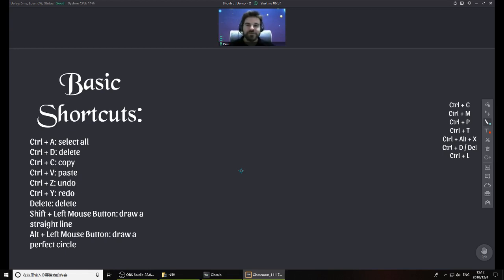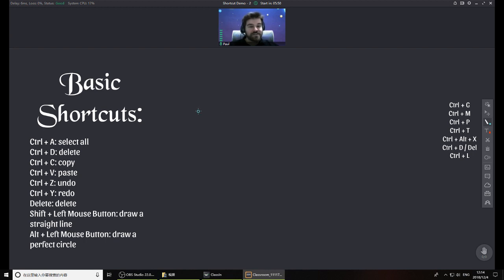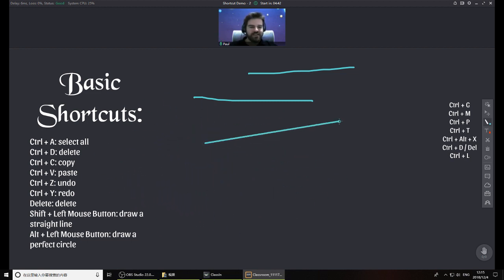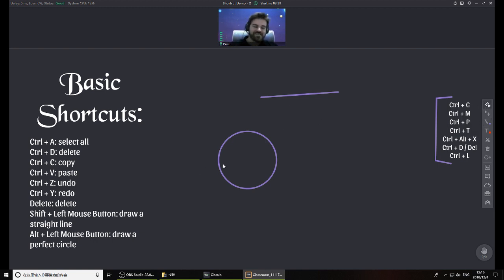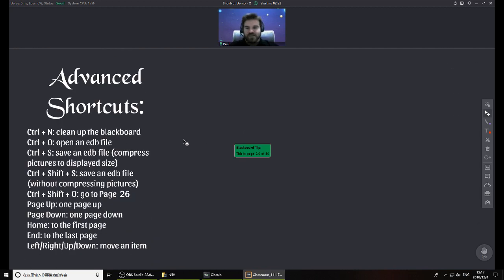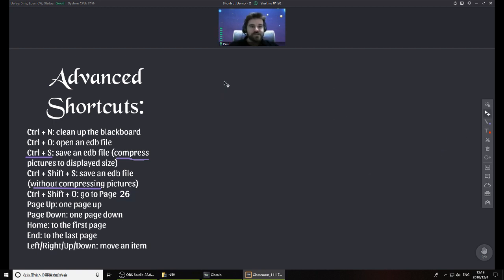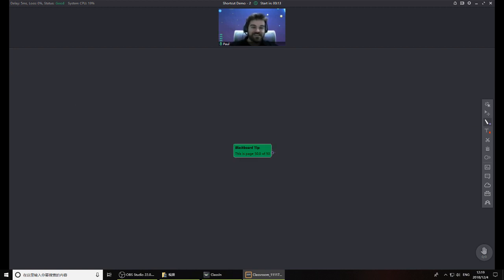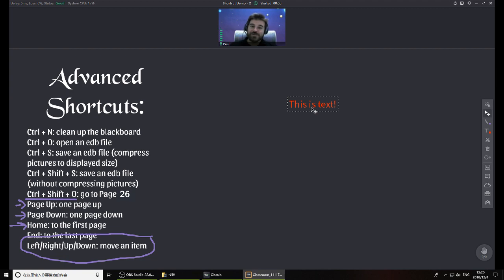ClassIn: Shortcuts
You can improve your ClassIn experience with these shortcuts. Check them out!